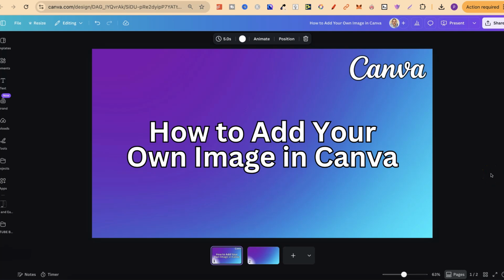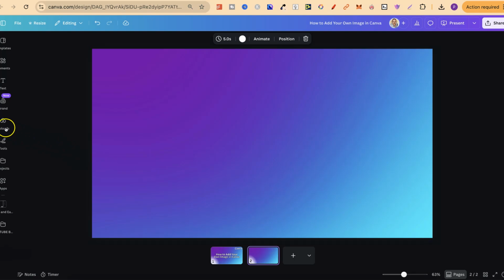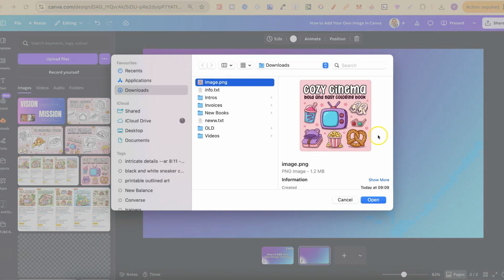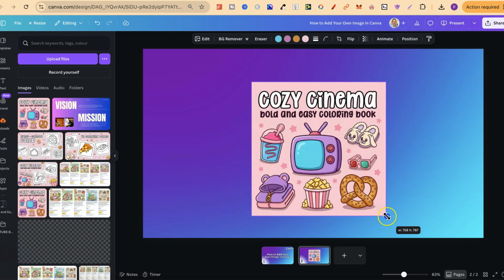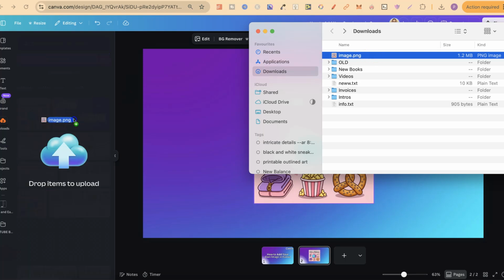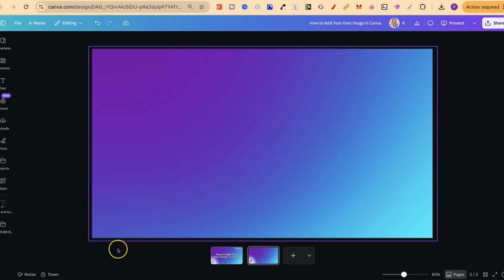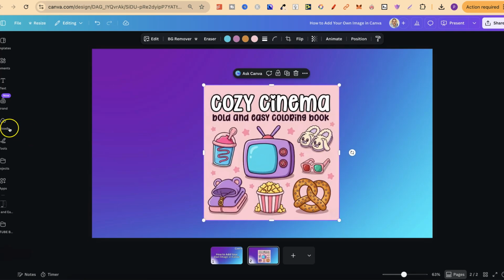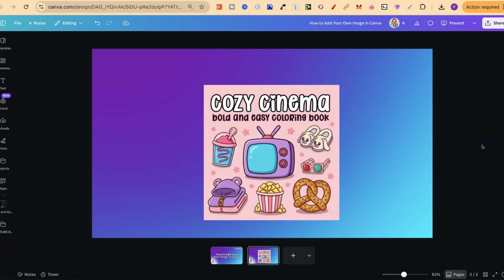How to Add Your Own Image in Canva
This quick and easy tutorial will guide you through how to add your own image in Canva so you can personalize your designs with photos, graphics, and custom visuals. Learn how to upload images directly from your device, access them inside your Canva projects, and position them perfectly within your layout for a professional finish.

In this video, you’ll discover:
✅ How to add your own image in Canva. (step-by-step)